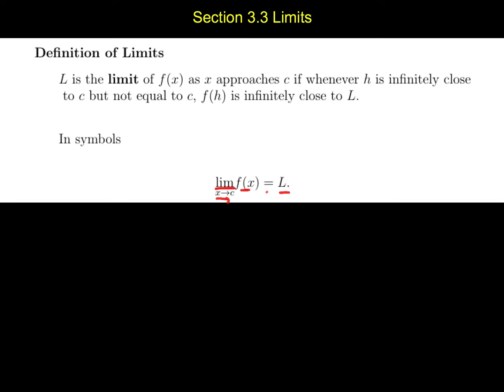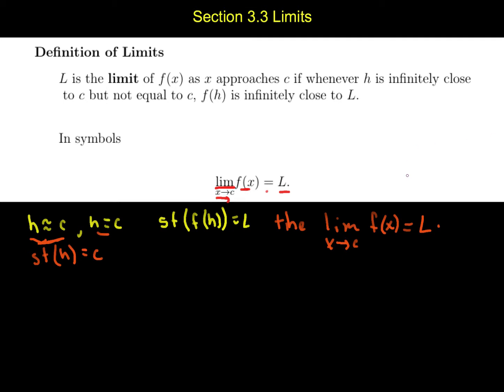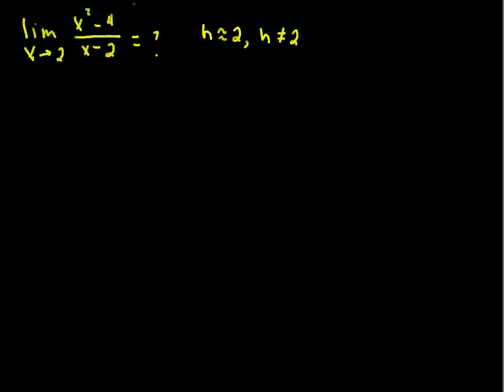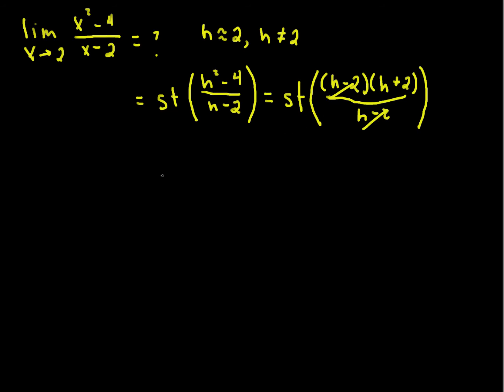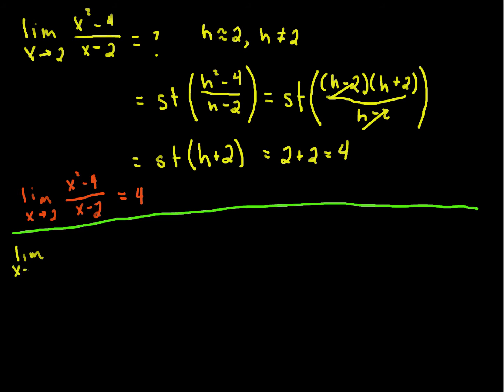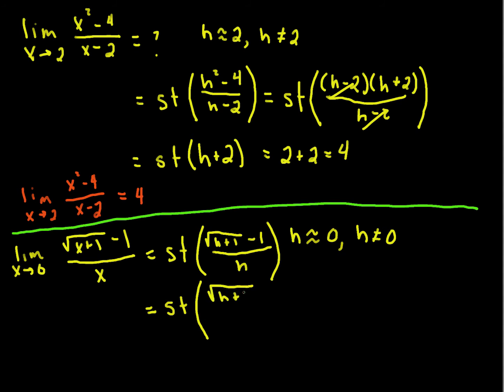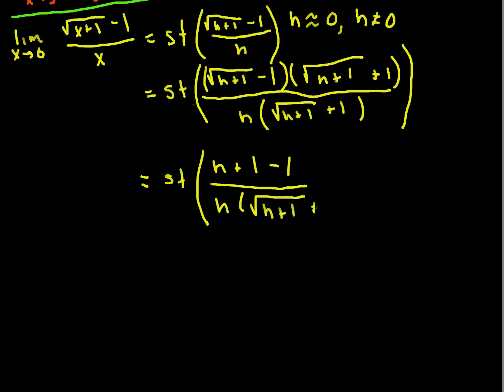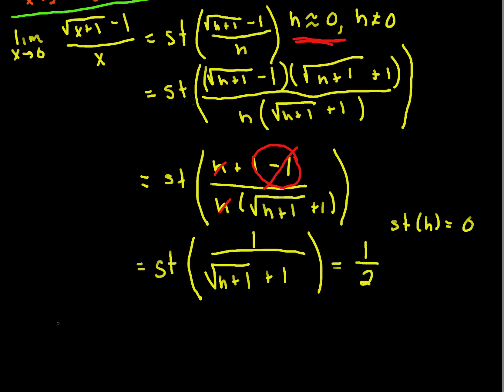Limits (Section 3.3) Pt 1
The formal definition of the limit is presented and several examples are worked out.